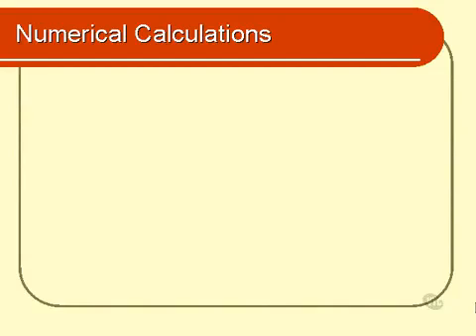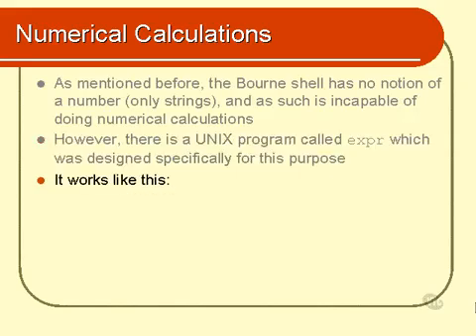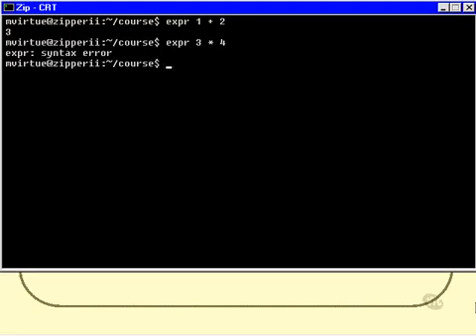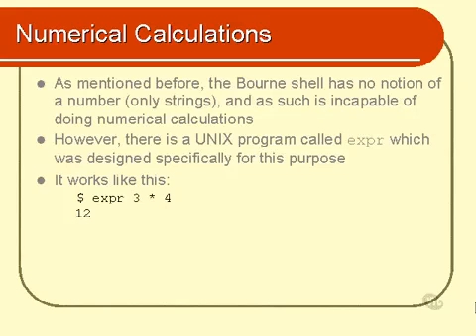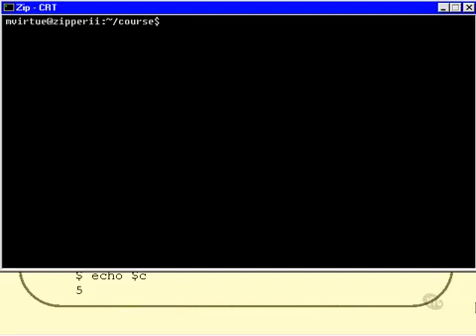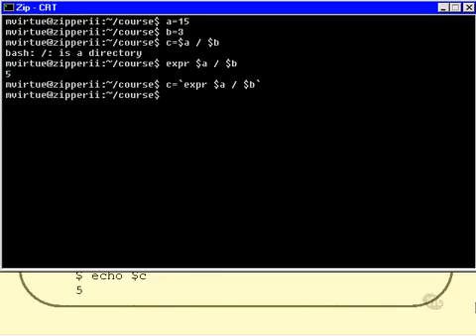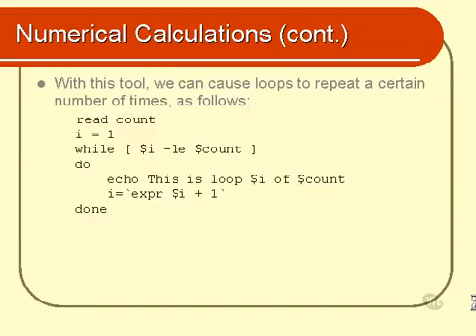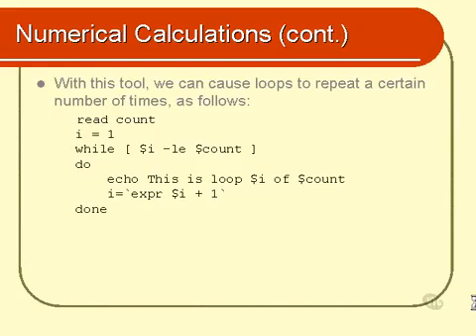0603 Numerical Calculations.mp4